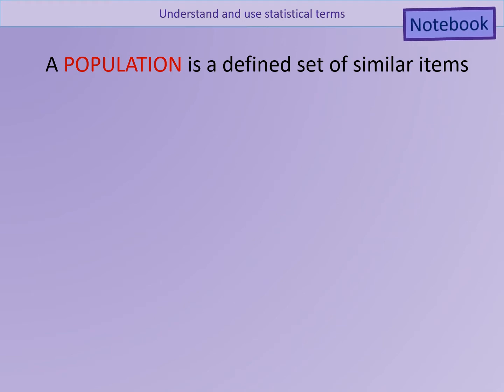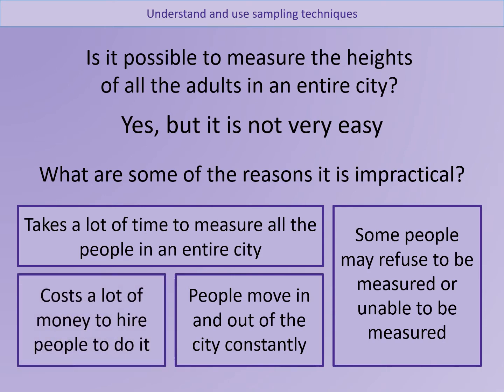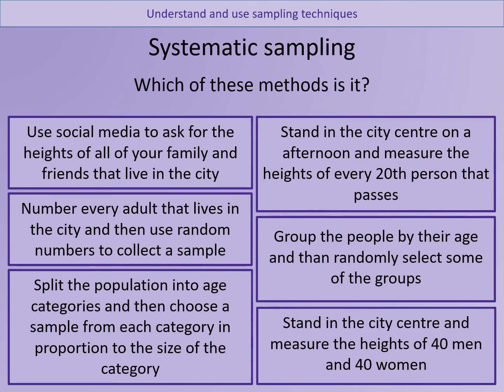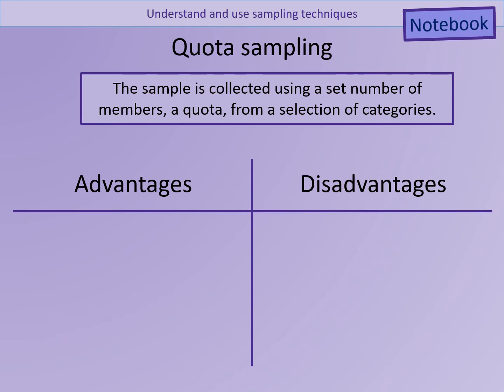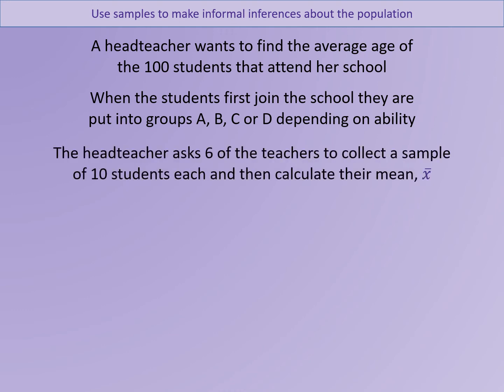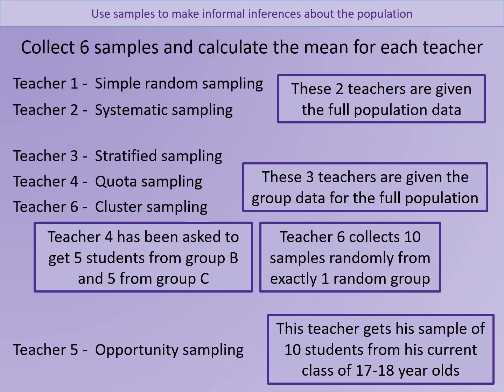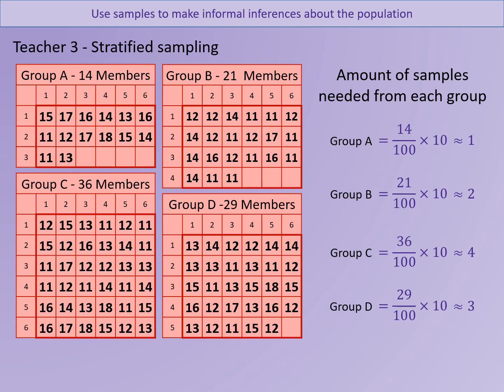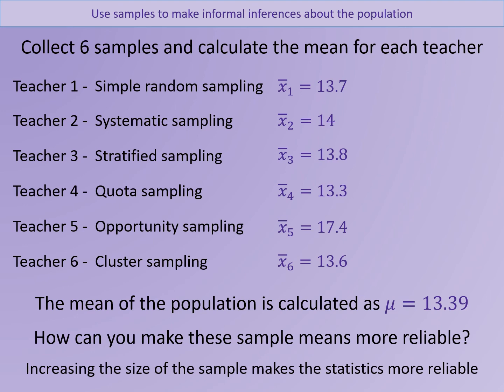VO A1 Week 22 Statistical sampling